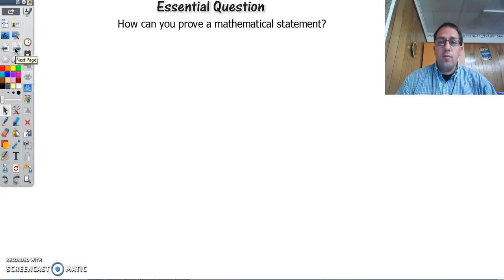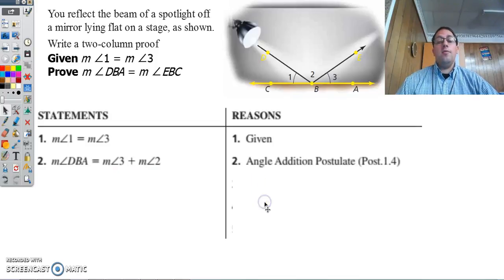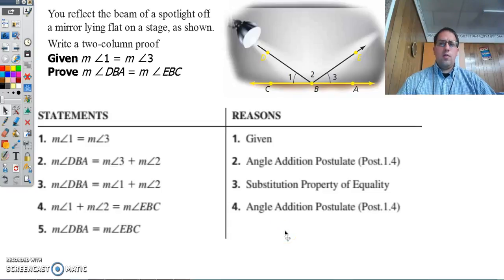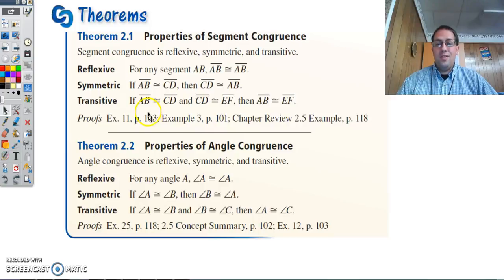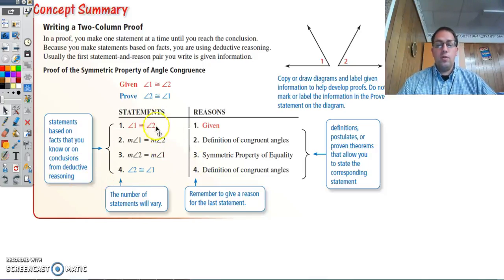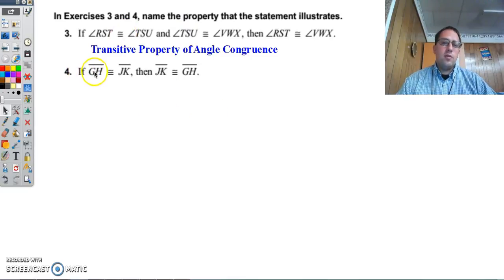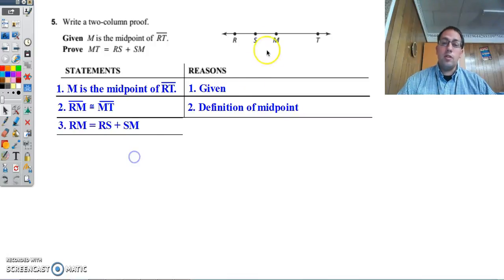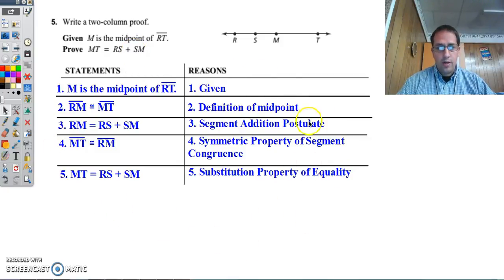2.5 Proving Mathematical Statements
This lesson presents the first formal two-column proofs. We also introduce the properties of segment and angle congruence.